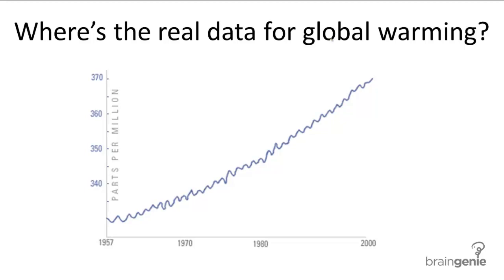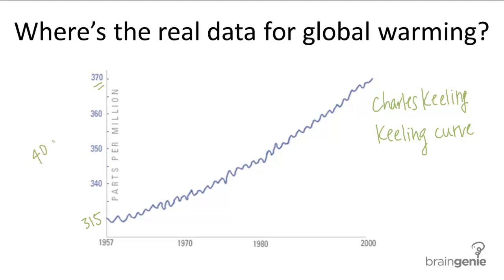18.2.2 Where's the real data for global warming